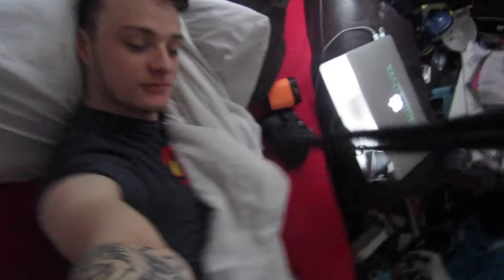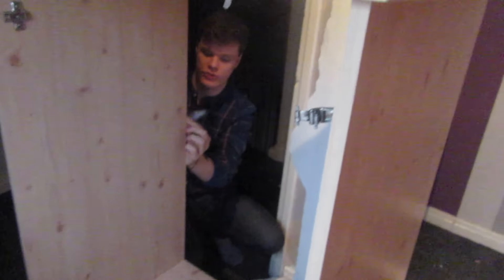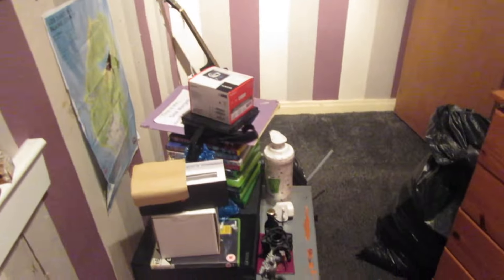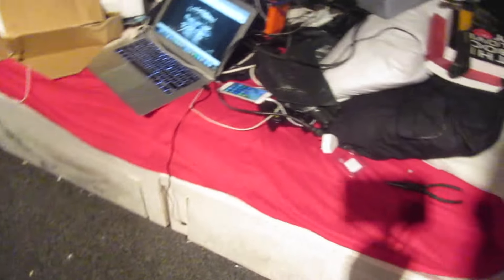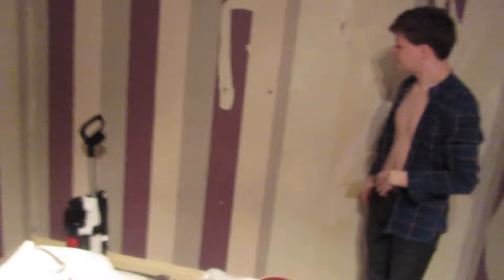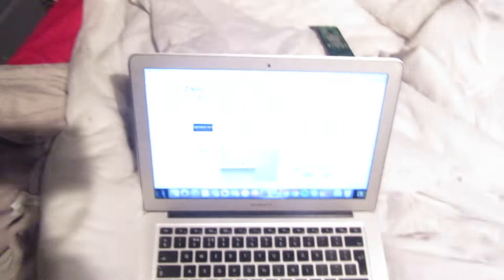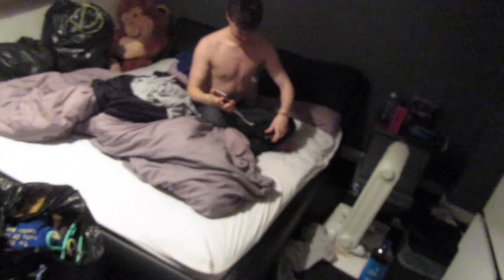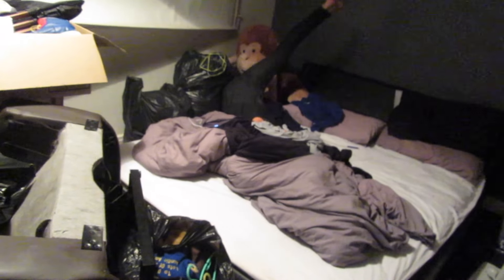WE HAD A FIGHT :( !!!!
^I have a lot of new content on the way that none of you have ever seen on my channel before and of course loads more magic and vlog's^

Just remember people ALL YOU NEED IS POSITIVE SMILES TO MAKE THE WORLD BETTER!!